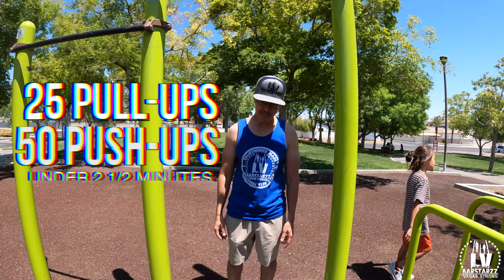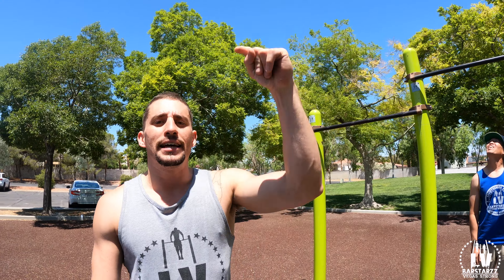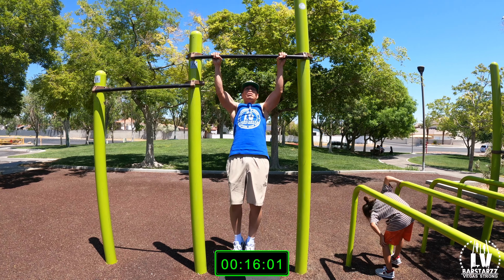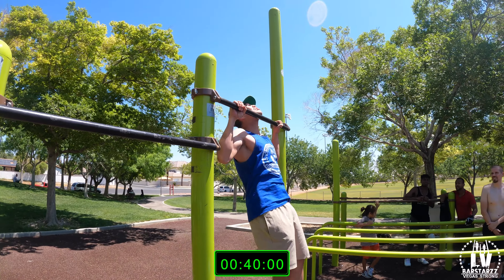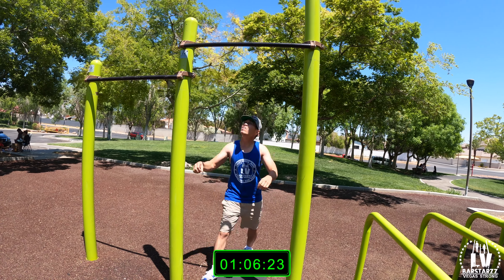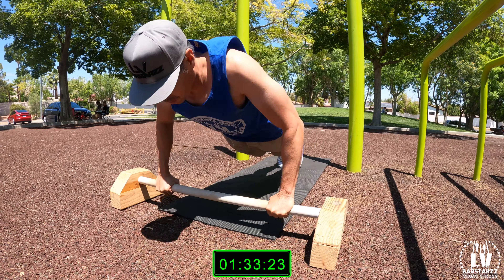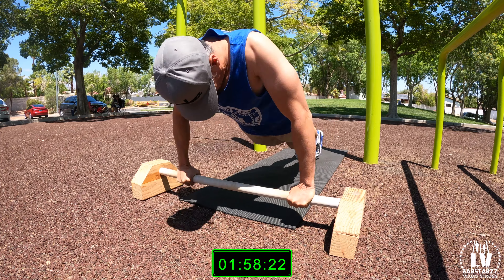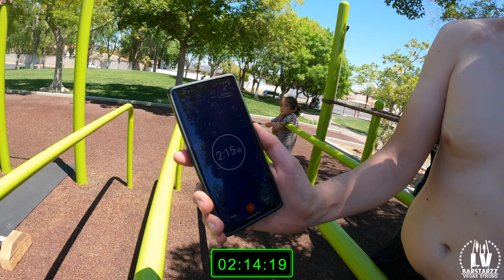25 Pull ups 50 push ups | Rob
25 Pull-ups and 50 push-ups for time

After the Sunday workout, Rob does a challenge for time.